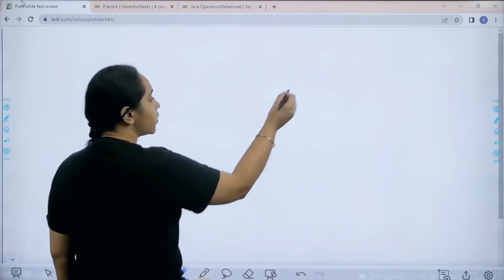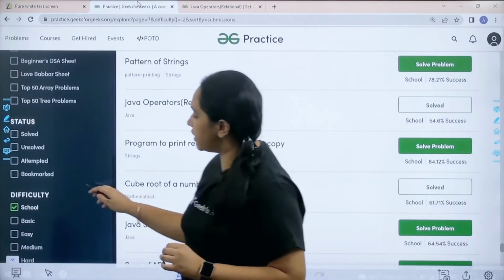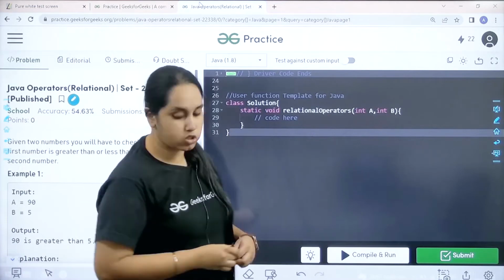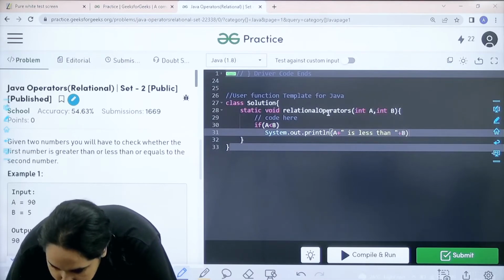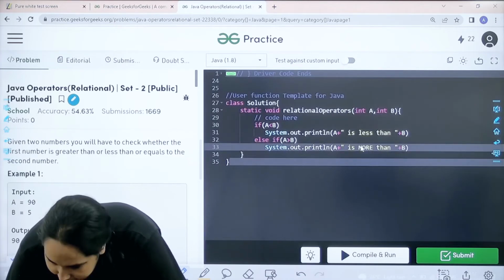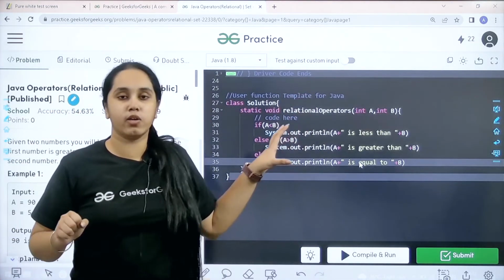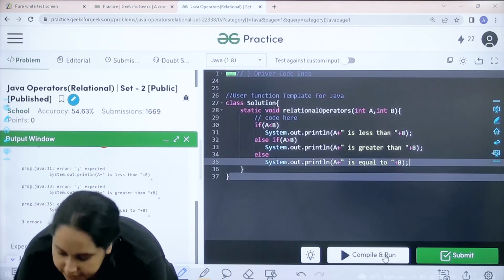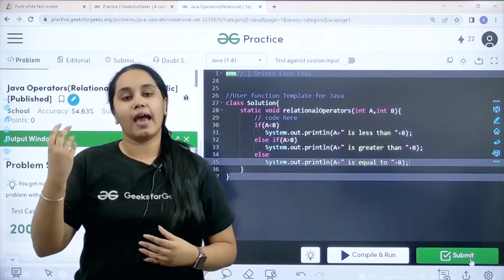Java Operators(Relational) Set - 2 | School Practice Problem | GeeksforGeeks School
Join Avneet Kaur as she solves the school practice problem: Java Operators(Relational) Set - 2. This is a great way to improve your coding skills and analyze yourself.